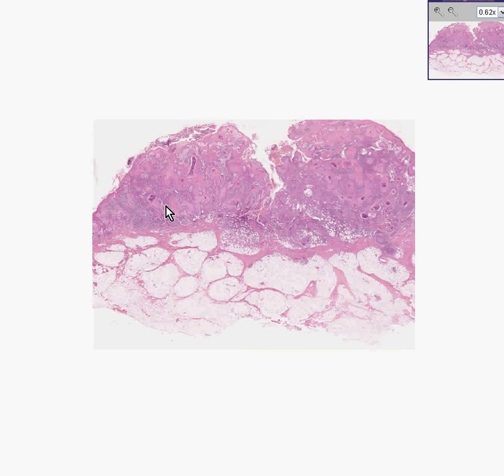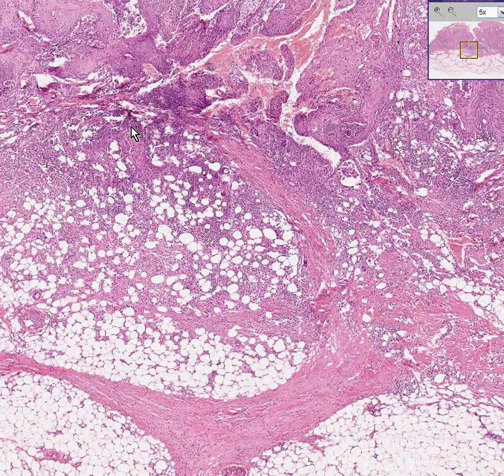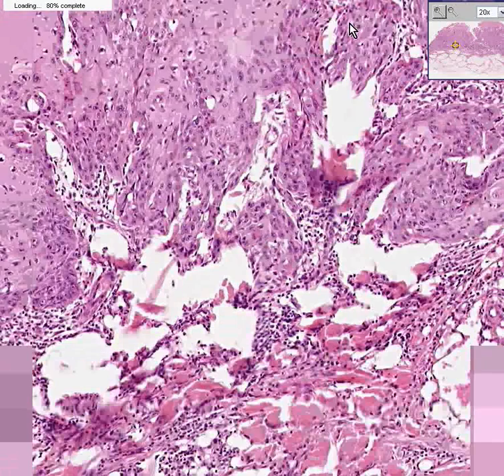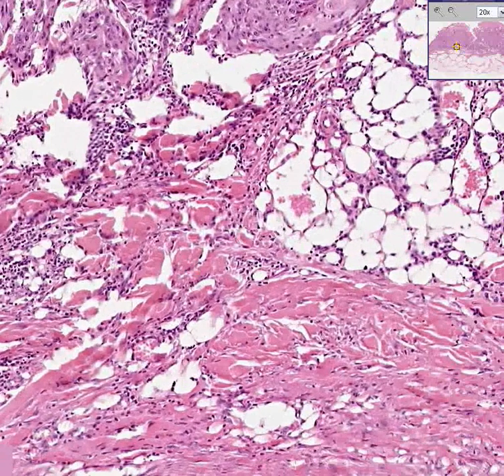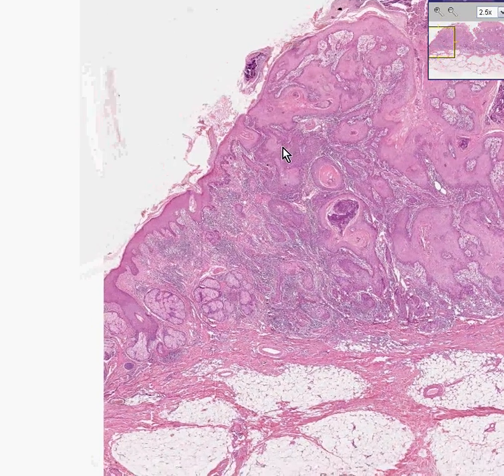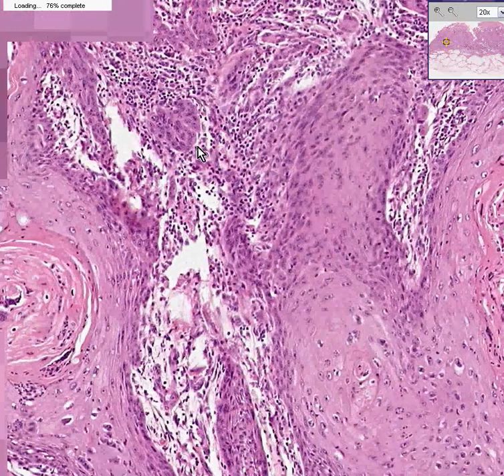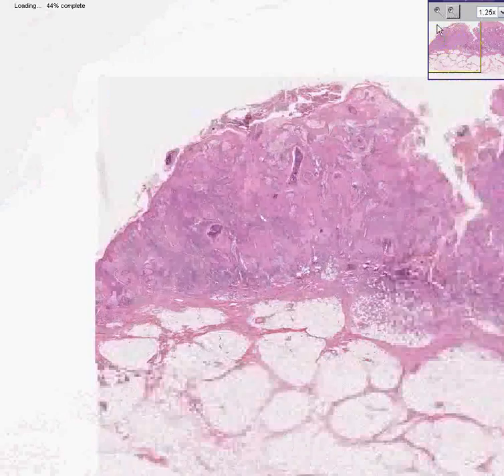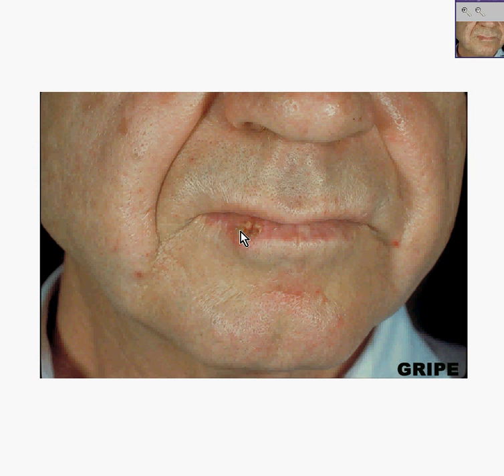Histopathology Skin-- Squamous cell carcinoma